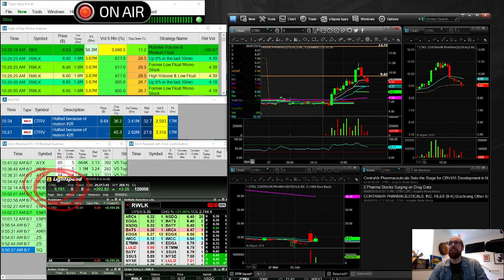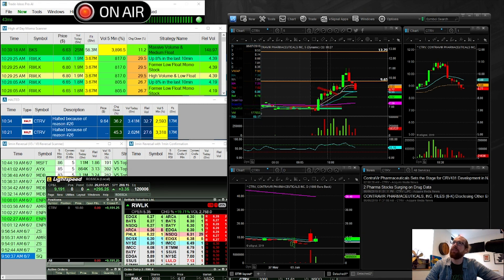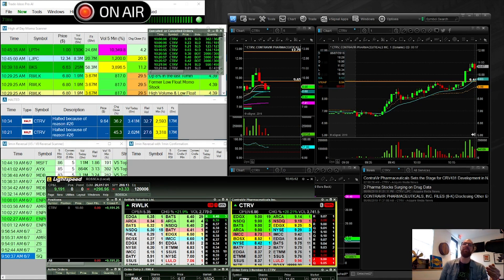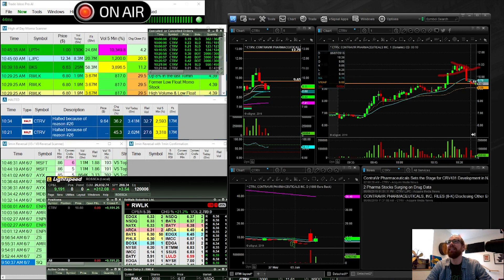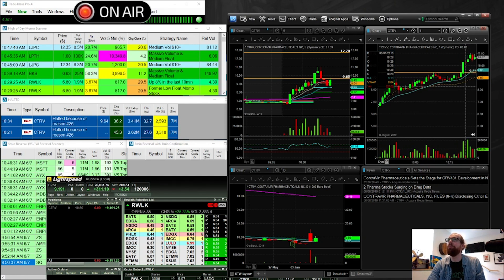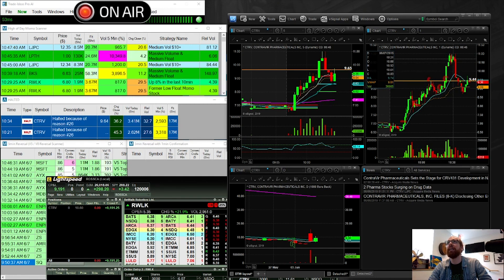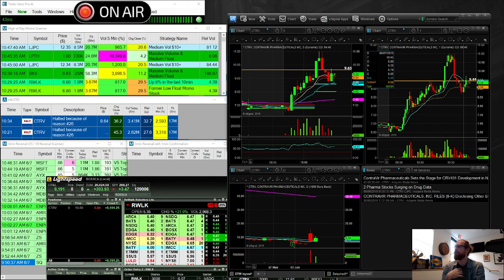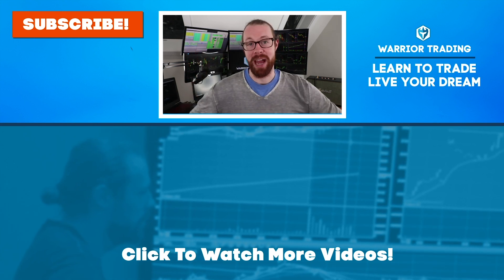Up Big in Two Days on This Stock... | Ross' Trade Recap